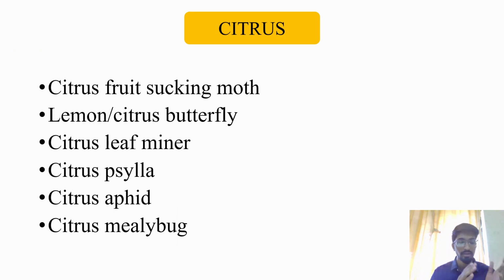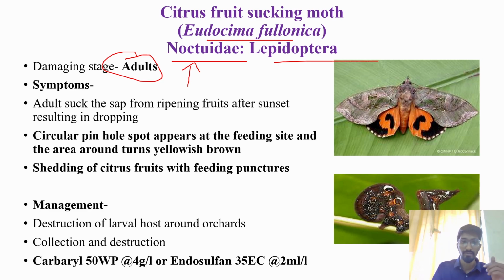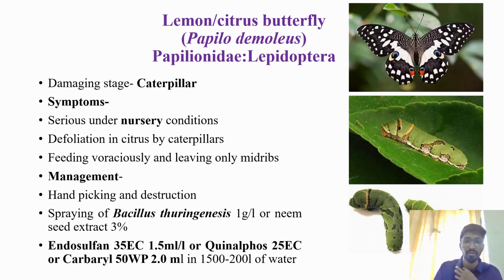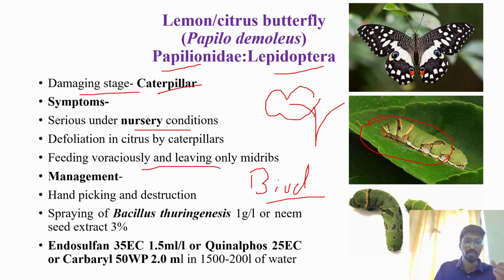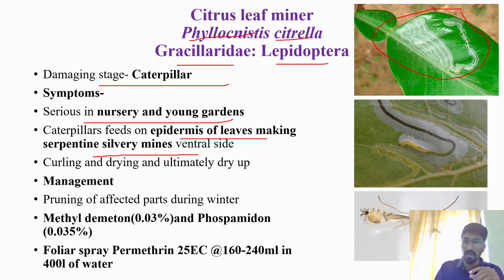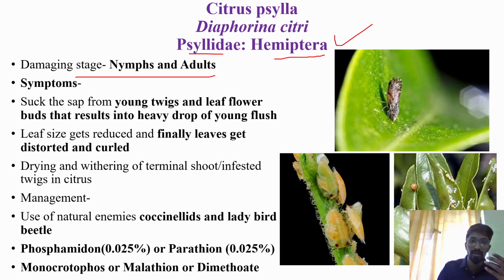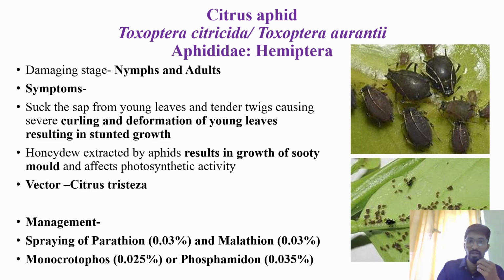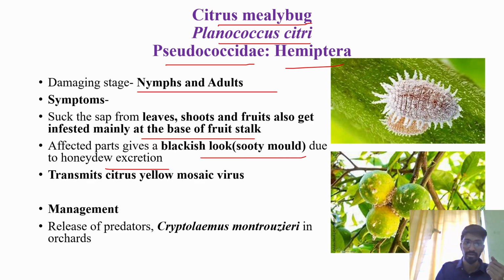Entomology- Fruits Pests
Here in this chapter we are going to discuss about the major fruit pests infesting on Citrus and bilogy, symptoms of damage and their management.

Follow for more content and videos related to entomology aspects.

JRF preparation made easy.